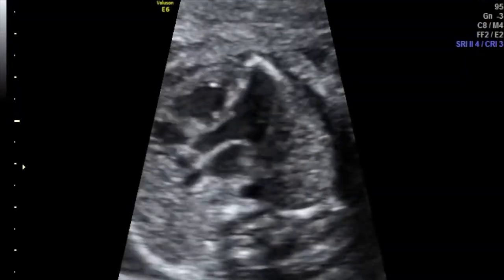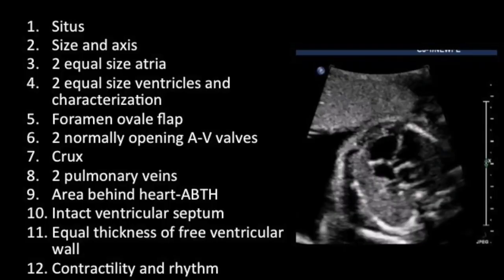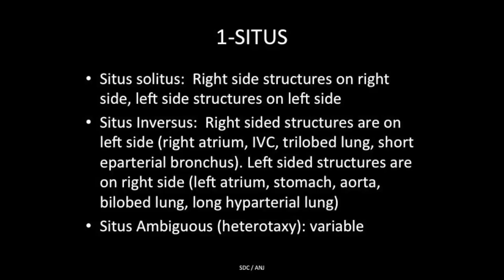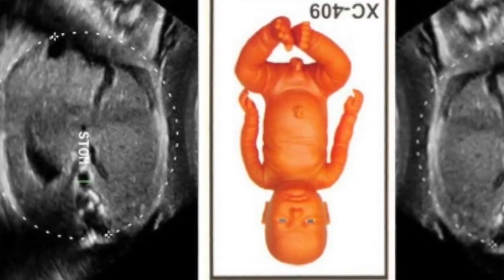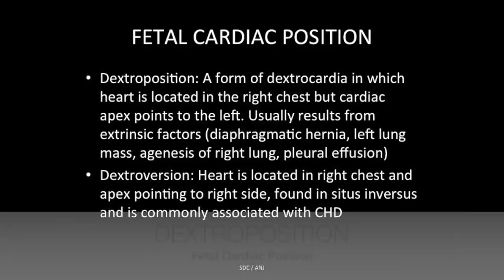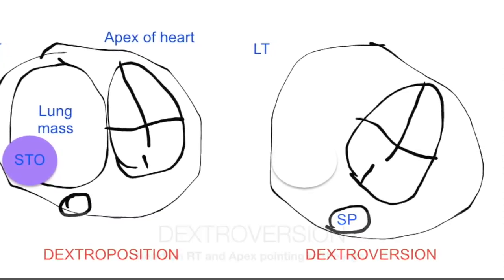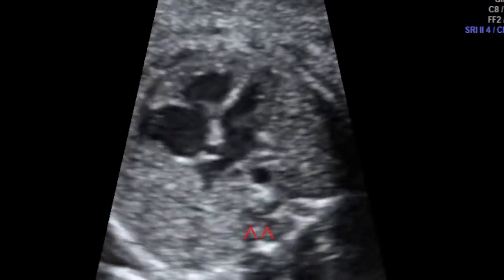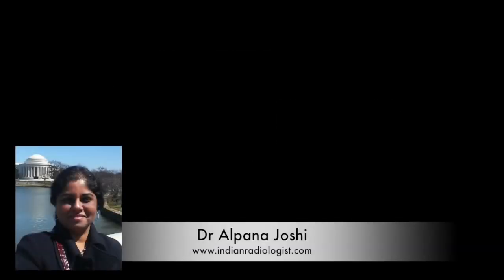Fetal Cardiac Evaluation Part I by Dr Alpana Joshi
La evaluación cardiofetal durante el embarazo es de vital importancia porque permite realizar un diagnóstico oportuno de cardiopatías congénitas y otras patologías cardíacas fetales que pueden afectar la salud y la supervivencia del bebé. Esta evaluación se realiza mediante ecocardiografía fetal y otras técnicas de monitoreo cardiaco que examinan la anatomía y función del corazón fetal en los diferentes trimestres del embarazo.[1][4]

### Importancia de la evaluación cardiofetal

- La evaluación cardiaca fetal básica debe realizarse en cada trimestre del embarazo como parte del tamizaje prenatal para detectar anomalías estructurales y funcionales del corazón.
- Permite identificar fetos de alto riesgo que requerirán intervenciones médicas específicas antes o después del nacimiento, mejorando el pronóstico y reduciendo la mortalidad perinatal.
- La detección temprana de defectos cardíacos facilita la planificación del parto en centros especializados, el manejo médico adecuado y la preparación para posibles cirugías neonatales.
- En embarazos con factores de riesgo, como diabetes materna, antecedentes familiares o anomalías detectadas en ecografías, la evaluación avanzada mediante ecocardiografía fetal es crucial.
- Además, la evaluación del ritmo y la frecuencia cardíaca fetal mediante monitorización complementa el estudio permitiendo valorar el bienestar fetal especialmente en etapas avanzadas del embarazo y durante el parto.[3][6][1]

En conclusión, la evaluación cardiofetal es una herramienta indispensable para el diagnóstico prenatal, manejo clínico y planificación perinatal, siendo fundamental para mejorar la supervivencia y calidad de vida de los recién nacidos con enfermedades cardíacas.La ecografía fetal básica utiliza ultrasonido para examinar el desarrollo y bienestar del feto, incluyendo anatomía general, crecimiento y estructura placentaria. La optimización de esta ecografía consiste en ajustar parámetros técnicos como la frecuencia, ganancia, profundidad y ángulo de barrido para obtener imágenes claras y detalladas, esenciales para un diagnóstico preciso y seguimiento del embarazo. Estos ajustes se deben adaptar a la etapa gestacional y condiciones específicas del paciente para mejorar la calidad de la imagen y la información obtenida.[4][1]